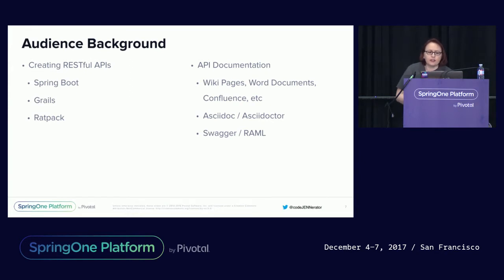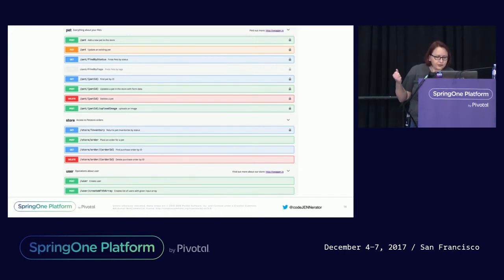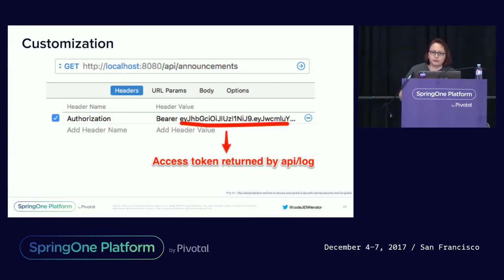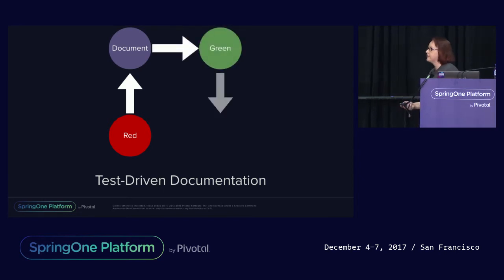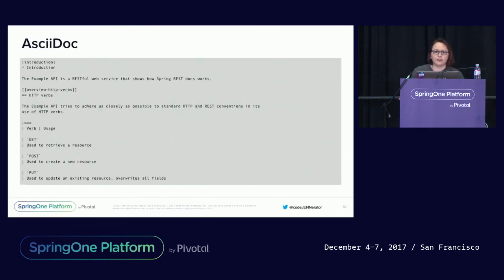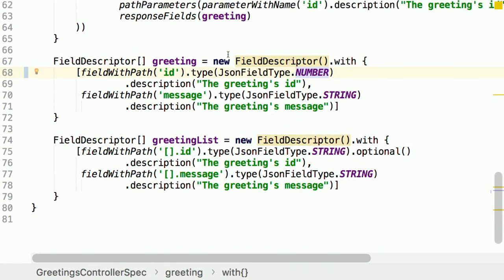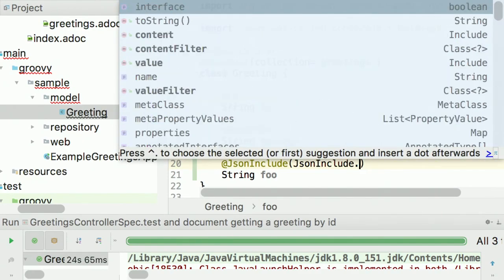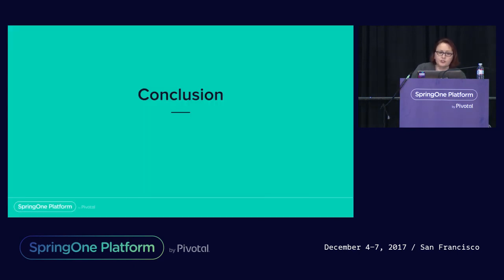Documenting RESTful APIs with Spring REST Docs - Jenn Strater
RESTful APIs are eating the world, yet all too often the documentation can cause indigestion for the APIs' developers and their users. Developers have to deal with annotation overload, repetition, and an unpleasant writing environment. Users are then left with documentation that's inaccurate and difficult to use. It doesn't have to be this way.

This talk will introduce Spring REST Docs and its test-driven approach to RESTful API documentation. We'll look at how it combines the power of Asciidoctor and your integration tests to produce documentation that's accurate and easy-to-read, while keeping your code DRY and free from annotation overload. We'll look at features that are new in Spring REST Docs, focusing on support for documenting APIs that have been implemented using Spring Framework 5's WebFlux.

Jenn Strater, Senior Engineer, Zenjob